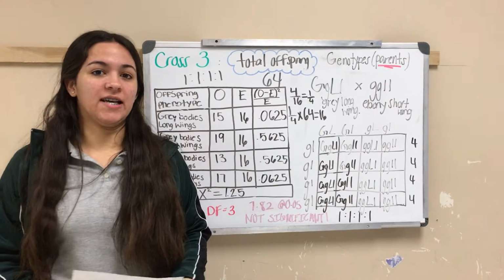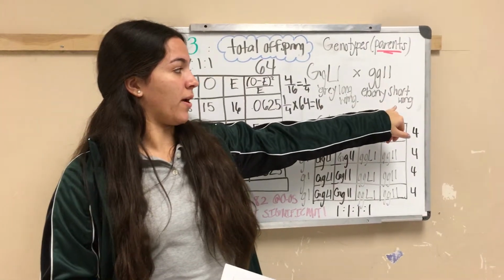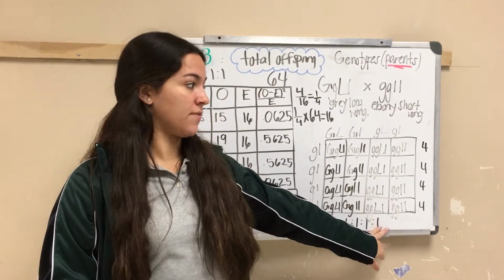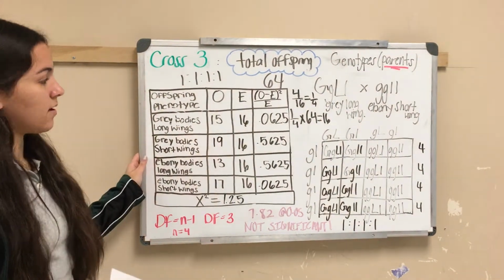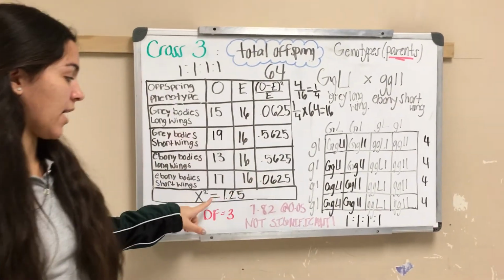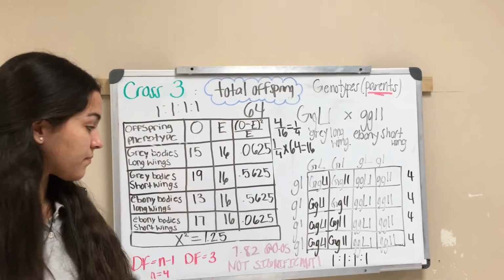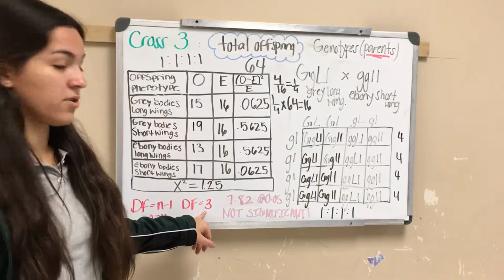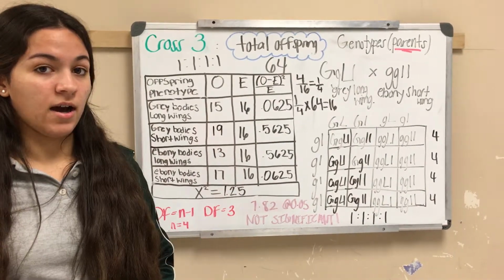Practice Set Number 4- Chi Squared Problem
Explanation by Leslie Marante